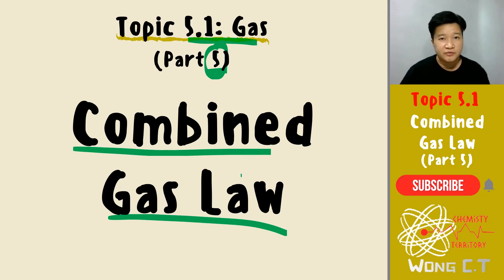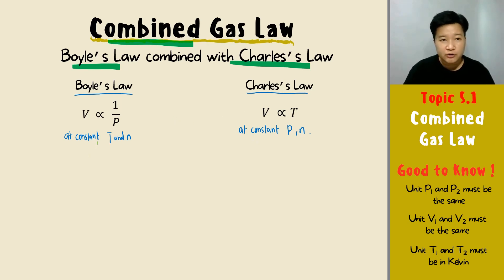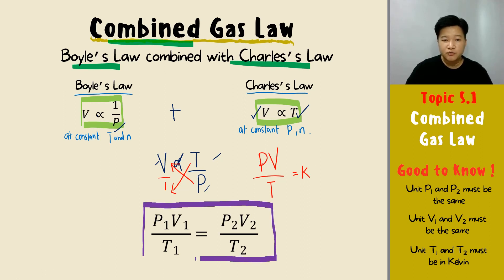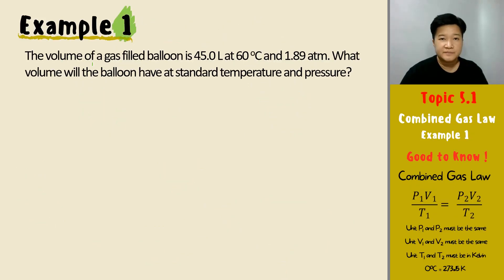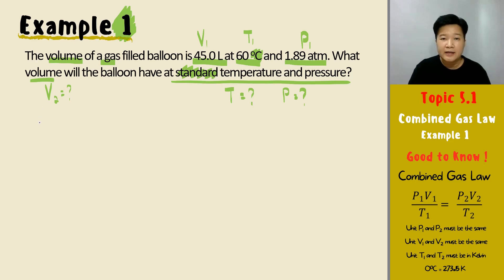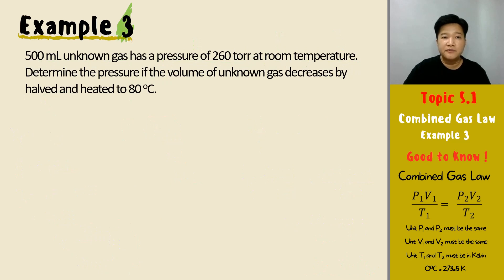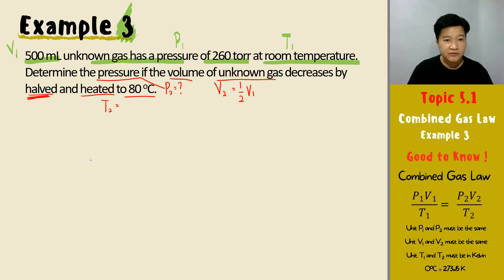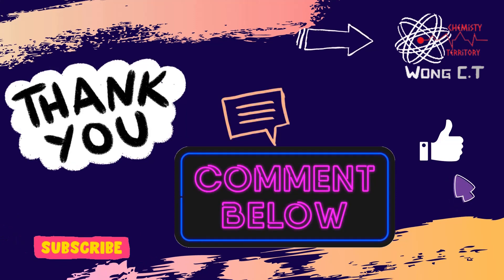Combined Gas Law (Boyle's Law & Charles's Law) - SDS SK015 Topic 5.1 [Part 5]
a) Define and Formula Combined Gas Law 00:29
b) Examples of Calculation 04:17

SDS SK015
Topic 5: States of Matter
Subtopic 5.1: Gas